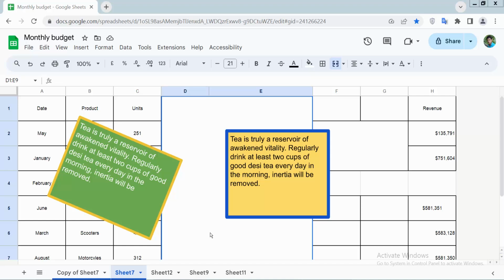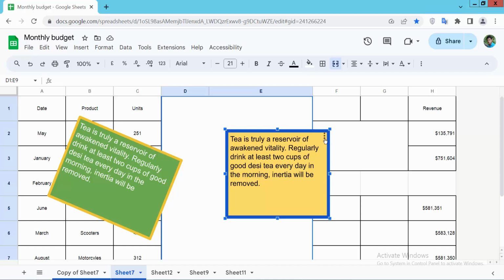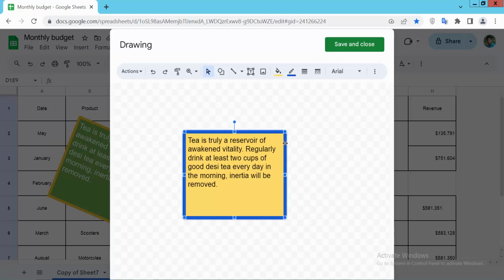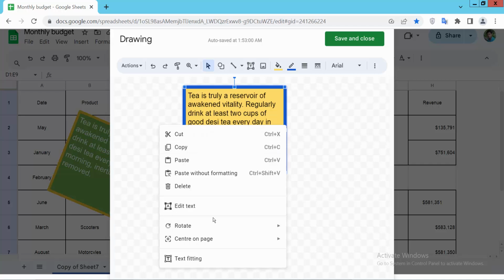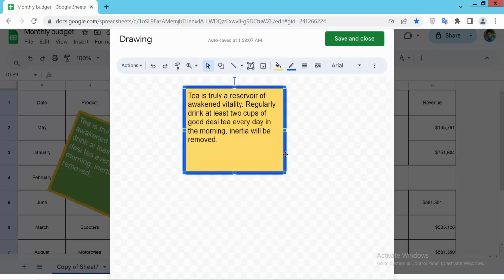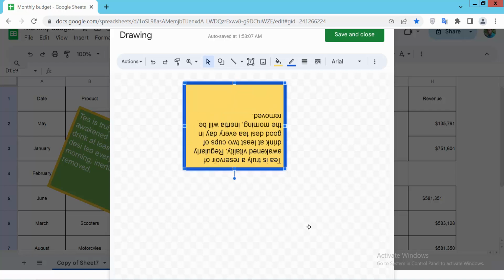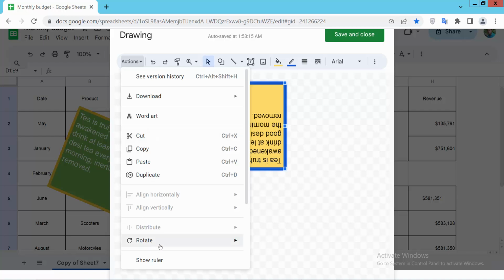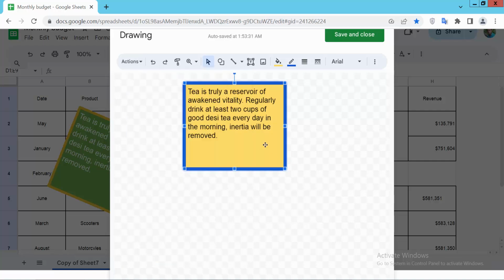How to flip a text box in Google Spreadsheets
Hello everyone, Today I will show you, How to flip a text box in Google Spreadsheets.